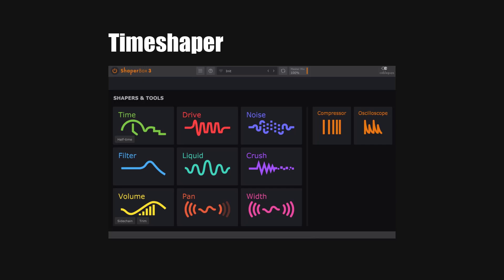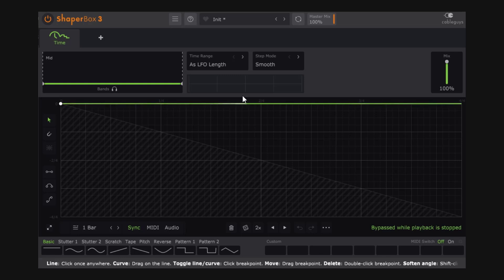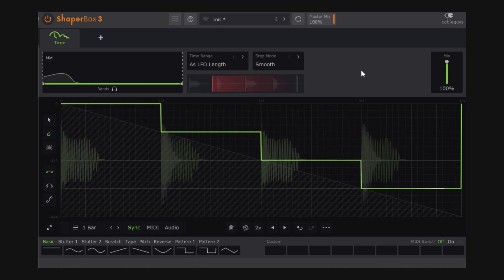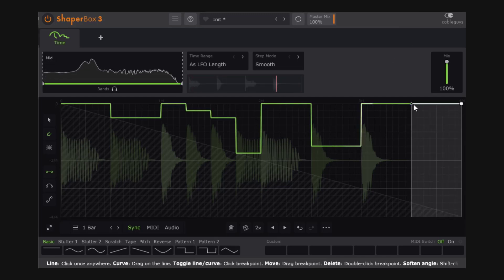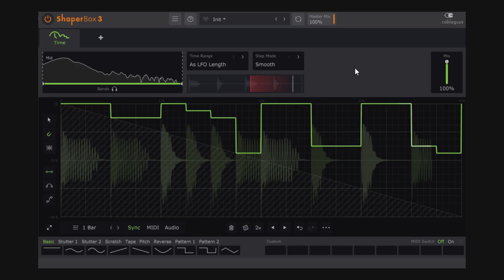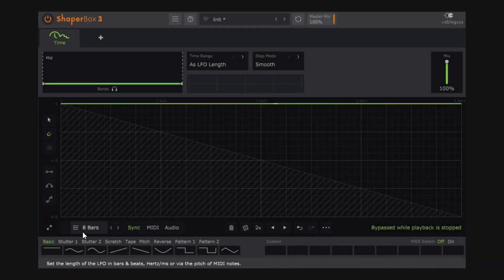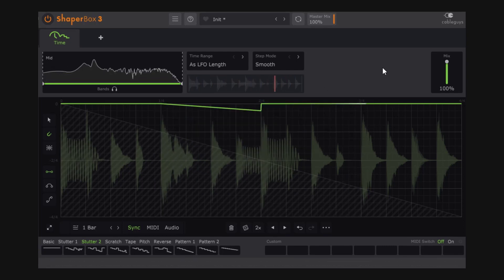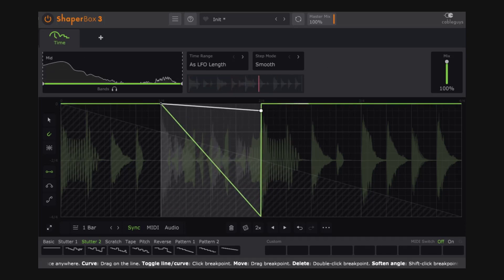Deep dive guide to TIME SHAPER 3 by Cableguys - tutorial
timecodes:
0:00 - Intro
019 - X & Y
06:42 - Time range
08:33 - Smooth and Curves